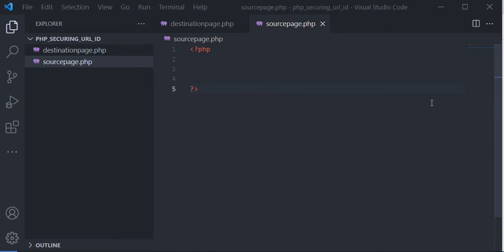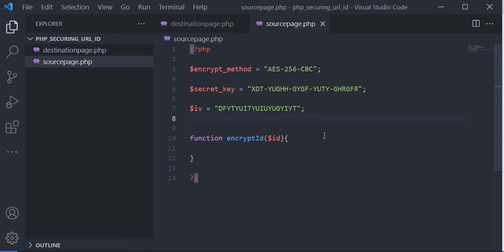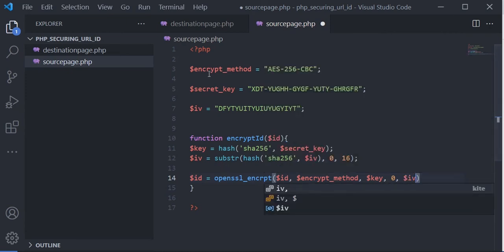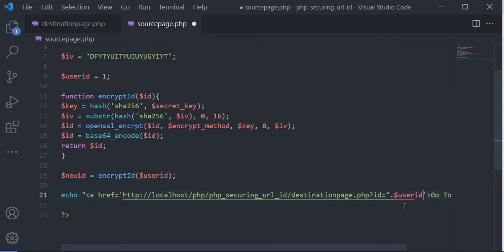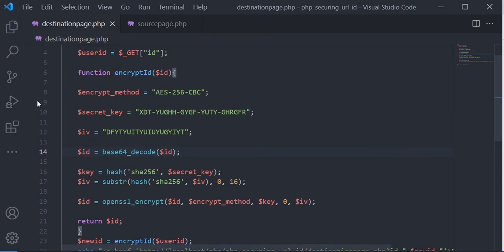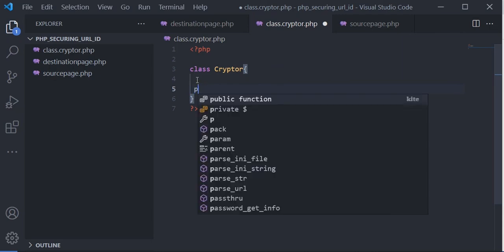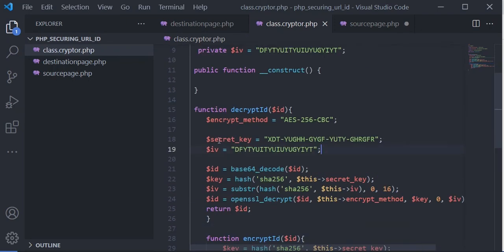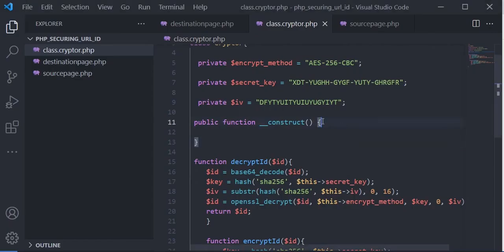How To Hide Your URL Query Parameter Values With Open SSL Encryption In PHP(Beginners)